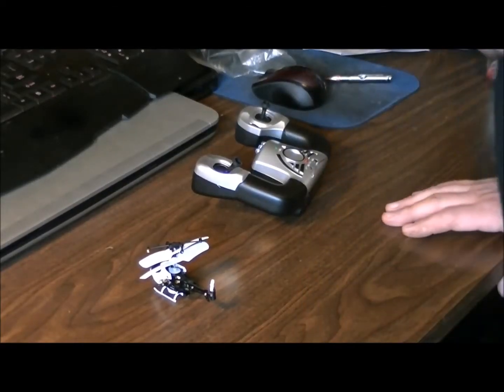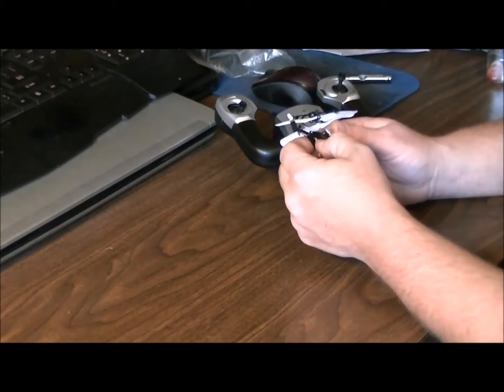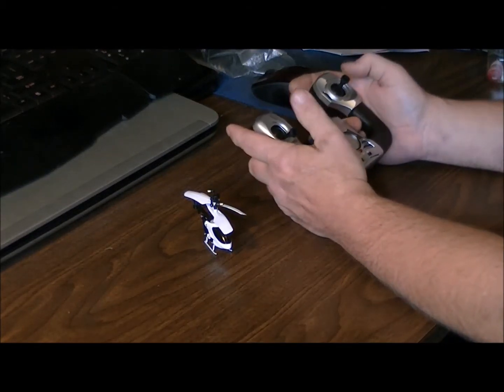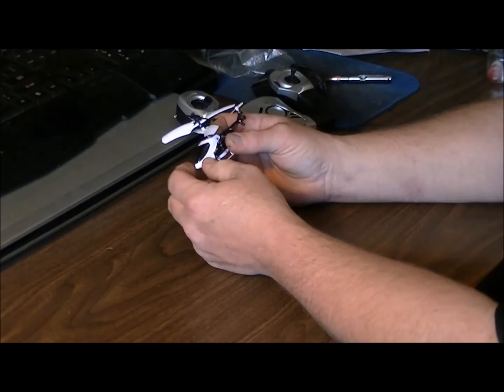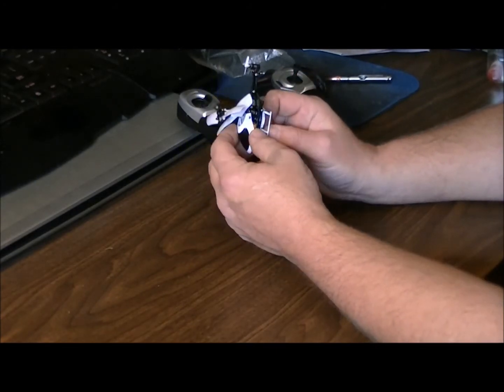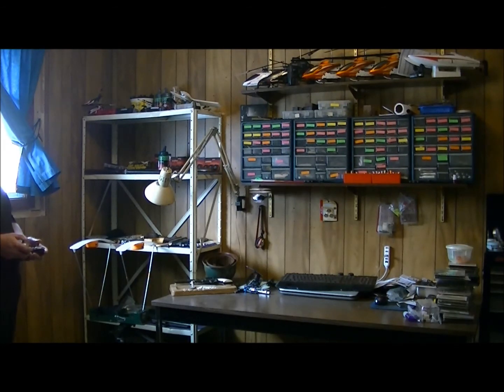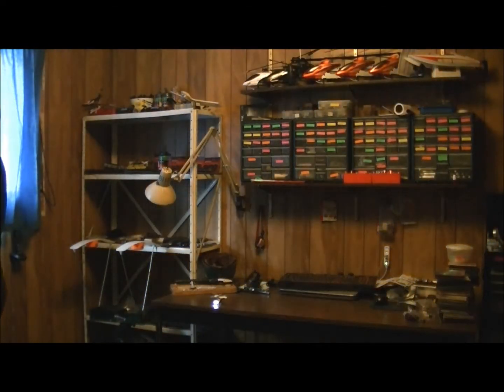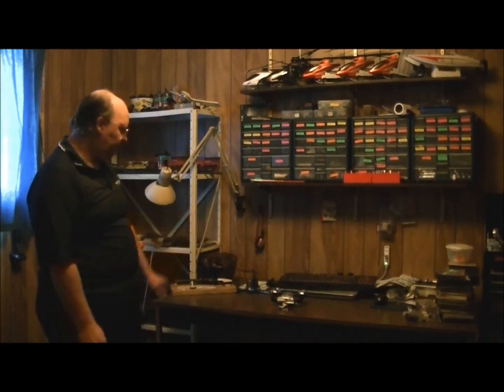Samuria RC Mini Helicopter Review and Flight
in this video i will be doing a review on the Samuria Mini Rc 3 Channel Helicopter as well as a Flight review, thanks for watching and if you have any questions or comments feel free